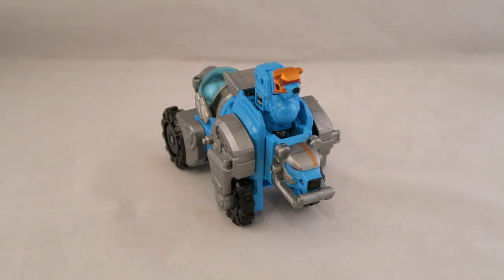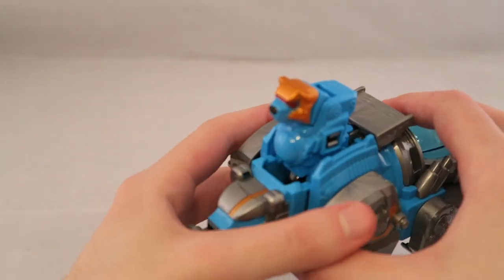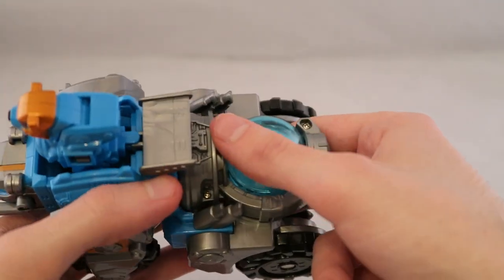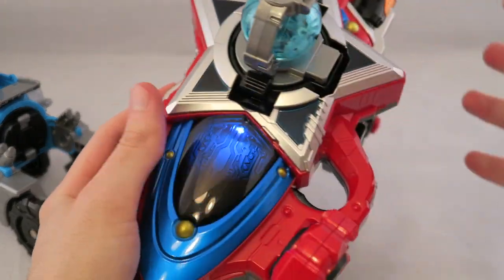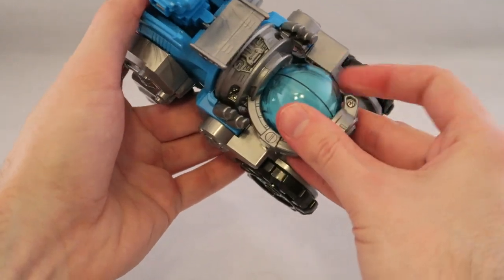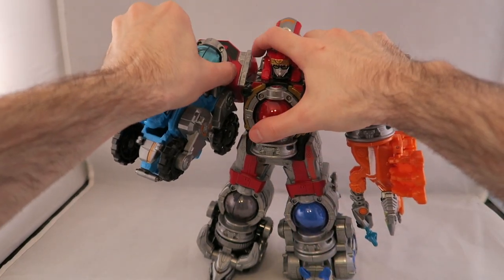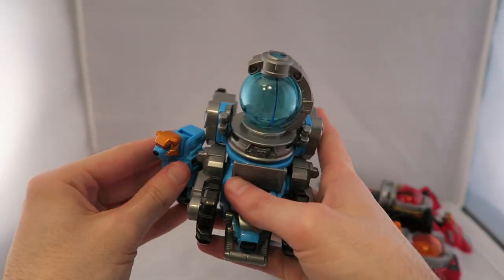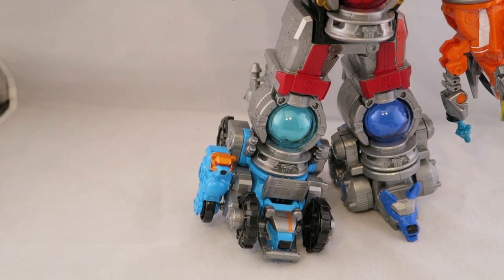DX Koguma & Oguma Voyager Review (Uchu Sentai Kyuranger)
Welcome to my Review of the DX Koguma and Oguma Voyager from Uchu Sentai Kyuranger. This is Koguma Sky Blue's mecha in the series. It can combine with Ryu and Sasasori to form Ryuteioh. Like most Kyutama it can from and arm or a leg piece and combine with Kyurenoh as well.  The Koguma Voyager is an adoeable little unicycle bear that can come out of Oguma. It also contains the Koguma Kyutama that works with the changers and weapon. Is this a must have? Find out in the review.